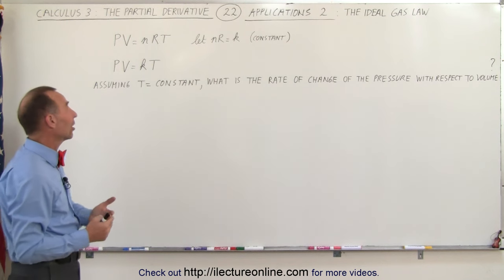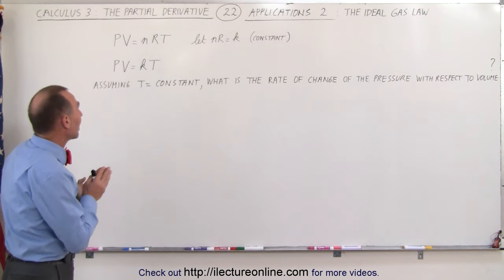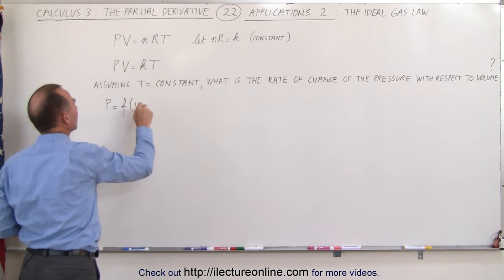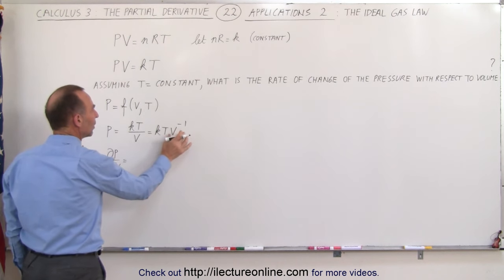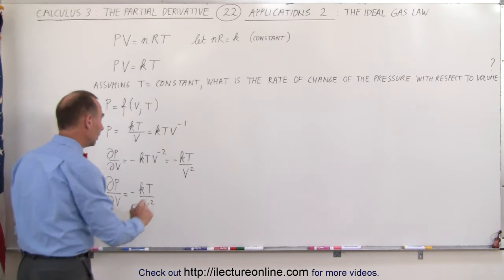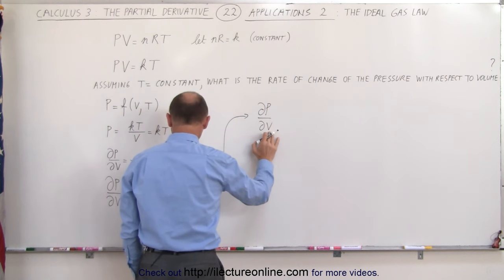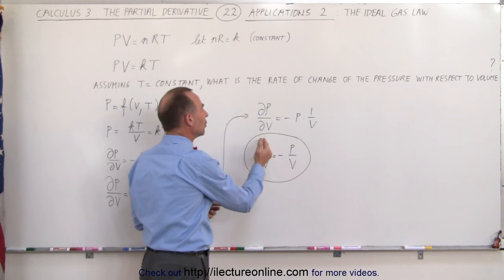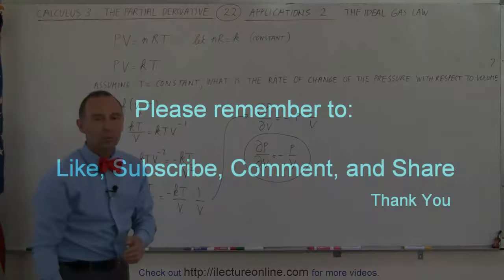Calculus 3: Partial Derivative (22 of 50) Application 2 (The Idea Gas Law)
In this video I will find the rate of change of the pressure with respect to volume of the ideal gas law PV=nRT.